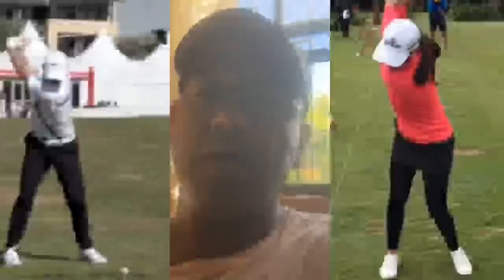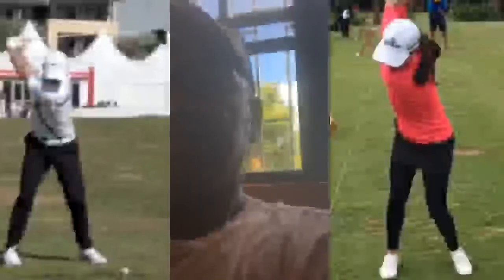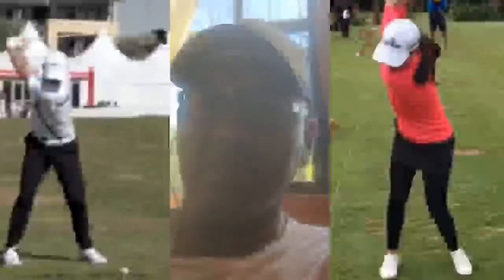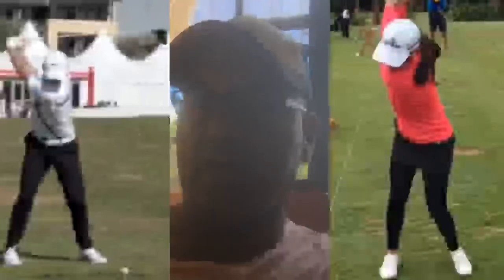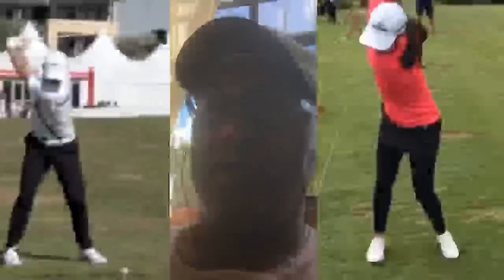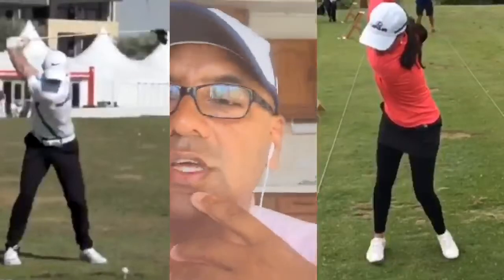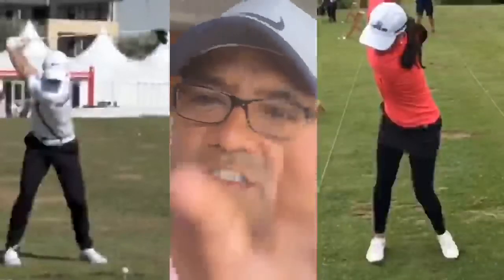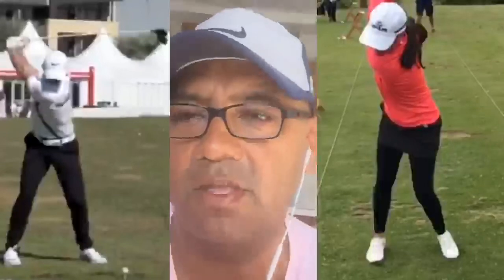Top of backswing golf: 2/6 Golfer "LIVE"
YouTube Live Stream •Streamed live on Feb 6, 2017
MORE 2/6 VIDEOS!